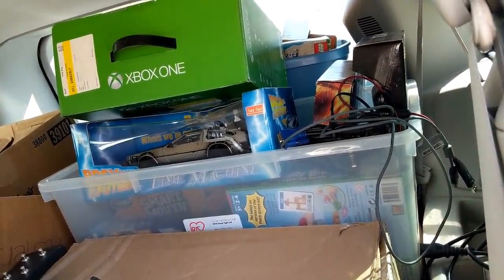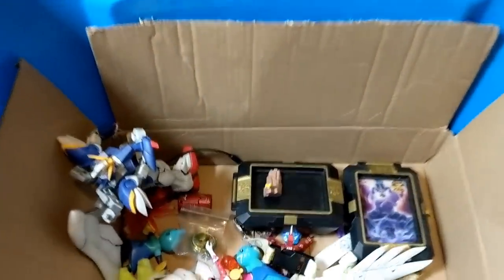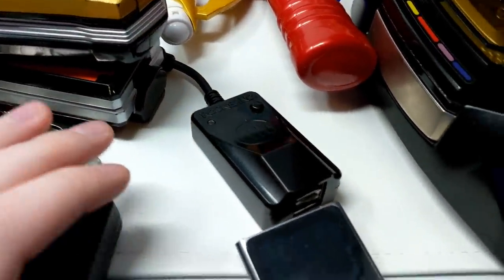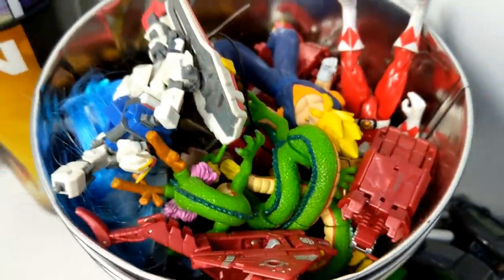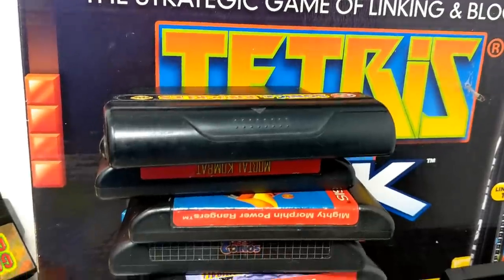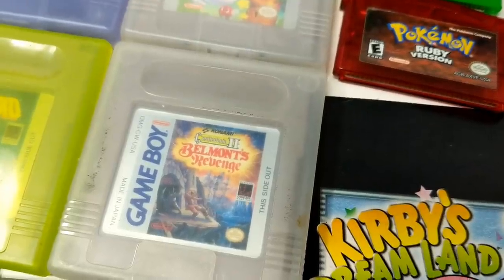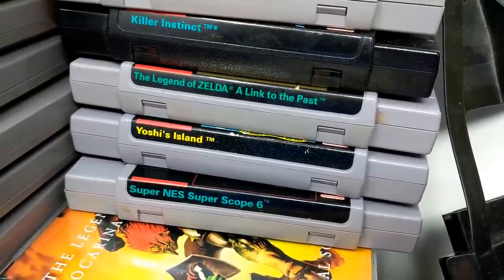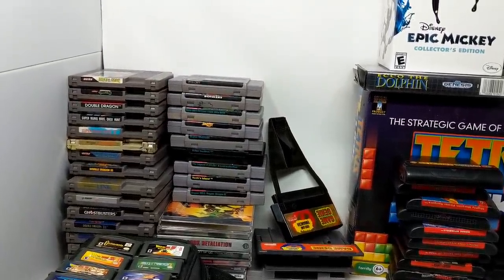STORAGE UNIT of a GAMER!? Best score of the year!!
I purchased a storage unit from a guy who purchased it days before . He had it unpacked and cleaned put, and I purchased everything for 800 dollars.

Supplies & Products I use and recommend:

Chase After the Right Price Shirts:

EBAY STORE

AMAZON STORE